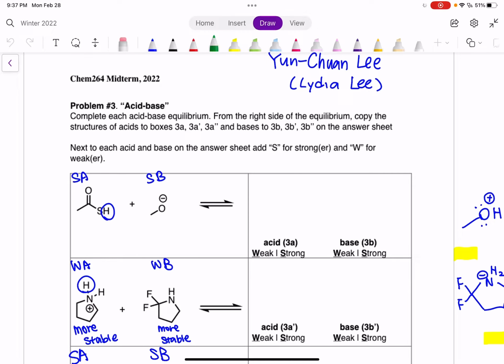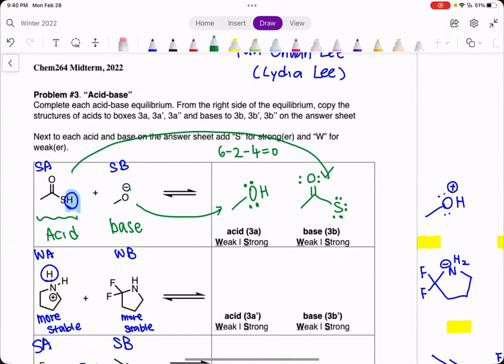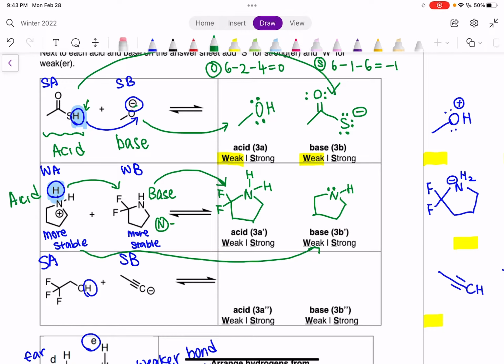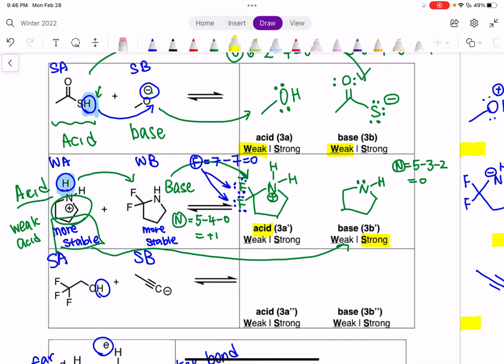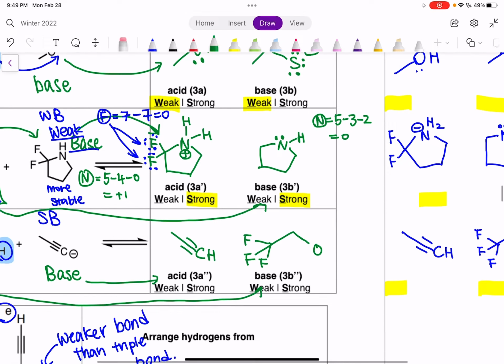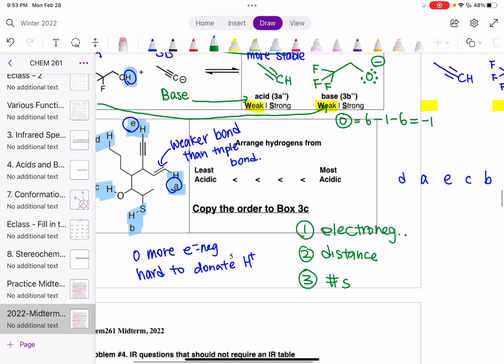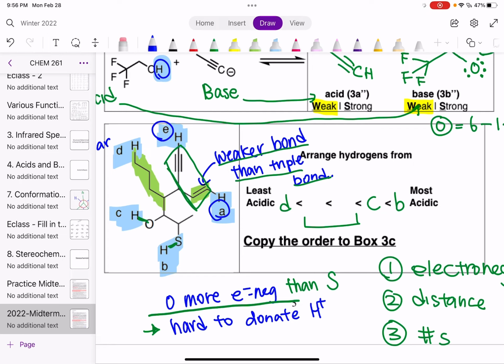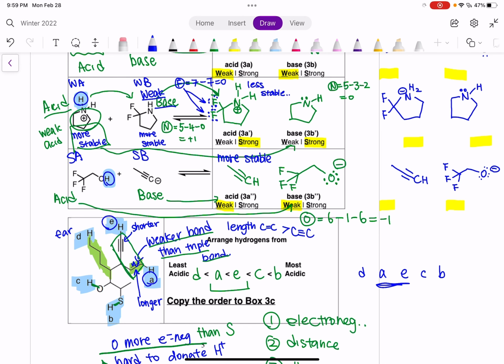CHEM 261 - Organic Chemistry Real Midterm Problem 3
Tried my best to explain the question. Hopefully it helps ;)
ps: sounds better when put it into 2x speed lmao